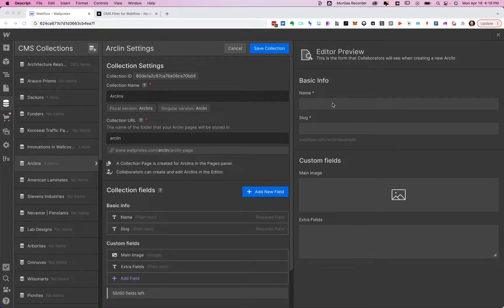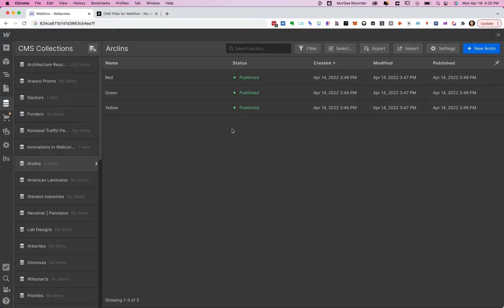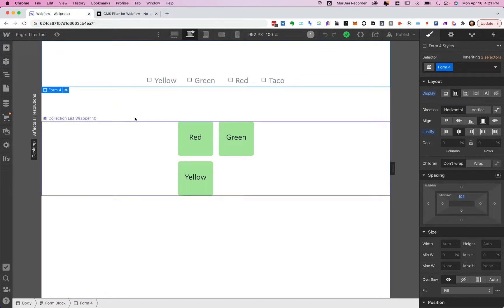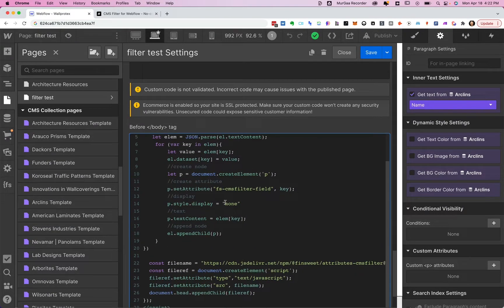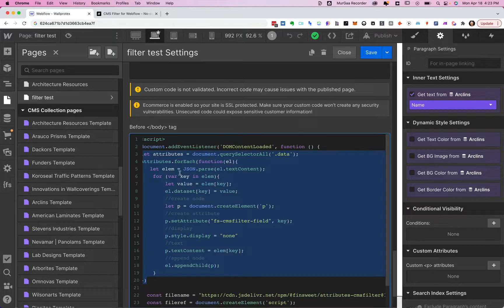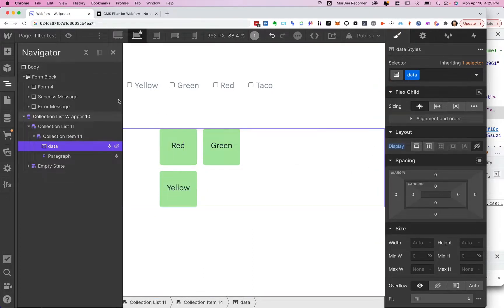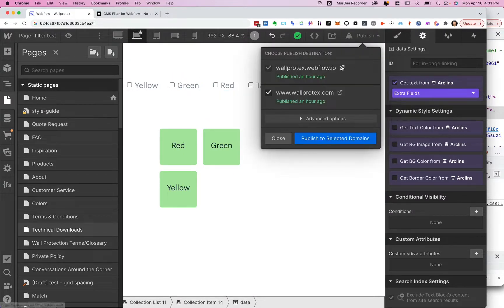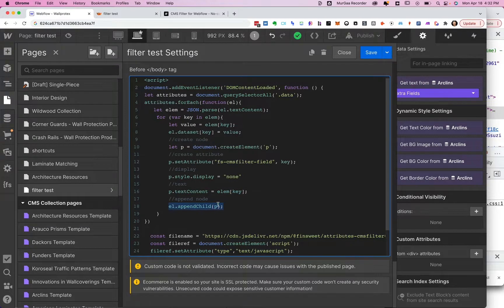How to Get Unlimited Custom Fields In Webflow